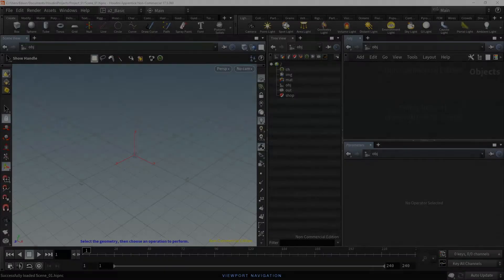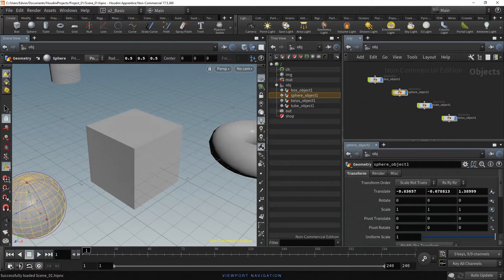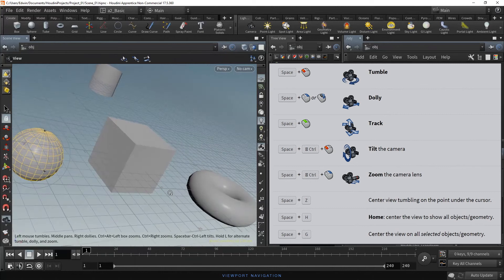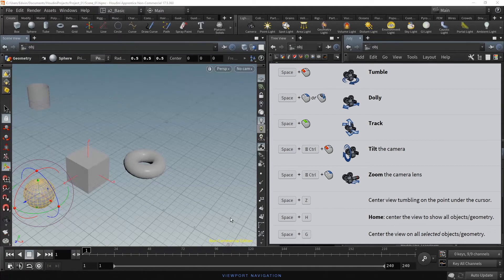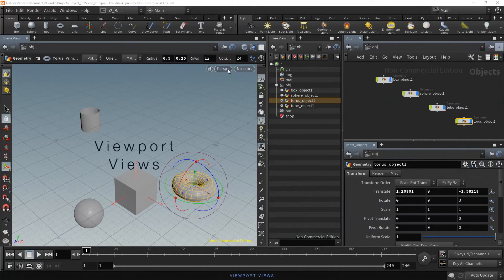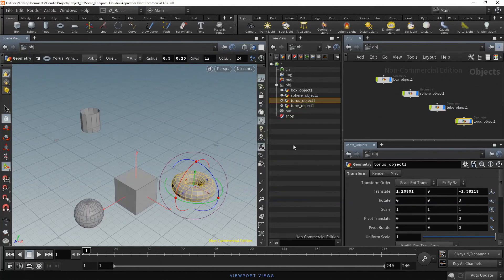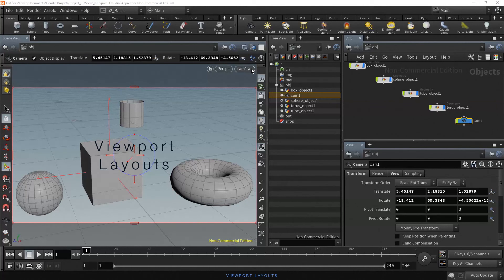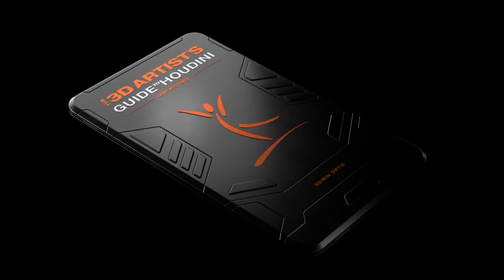S02 E07 - Understanding Houdini - Scene View Navigation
THE 3D ARTIST'S GUIDE TO HOUDINI - QUICK START
  Section   02: Understanding Houdini
  Episode  07: Scene View Navigation

Hi, there. In this video, we are going to learn about Navigation in the Scene View.

EPISODE CONTENT

00:17   Viewport Navigation
04:28   Viewport Views
06:33   Viewport Layouts

GENERAL COURSE INFO

This course is aimed at the new aspiring 3D Artist, and no prior experience in 3D software is required.

This course is made up of the following 3 sections:
 - Section 01: The Aspiring 3D Artist
 - Section 03: Quick Start in Houdini

CREDITS

The production and postproduction of this video was done in Houdini Apprentice and Resolve Free Version

Production and Postproduction:    Edwin Ortiz
             - Planning and Content
             - Tutorial Production and Recording

Song:   Heart Strings (Coyote Hearing)
             You Tube Library - Attribution not required

INFO

Ubicación:     Ecuador